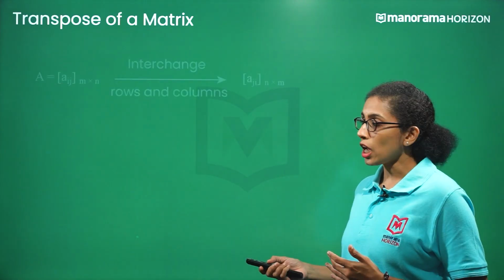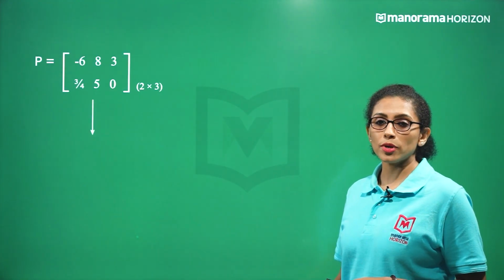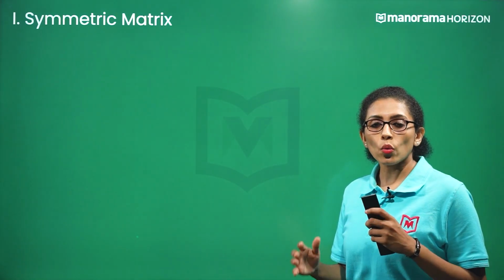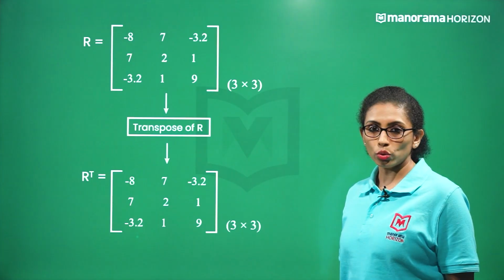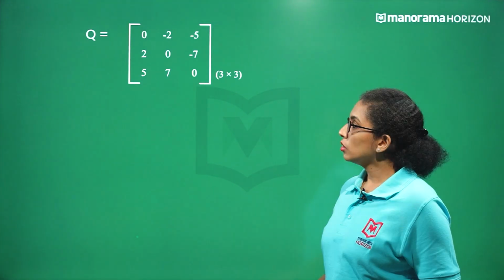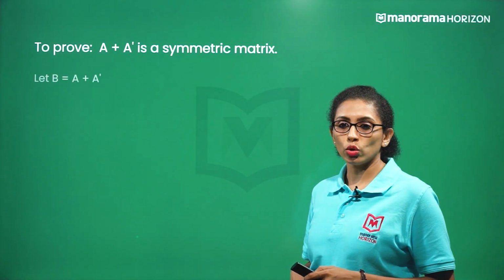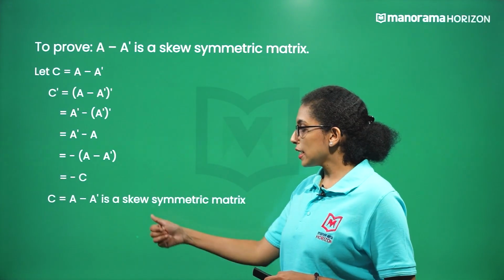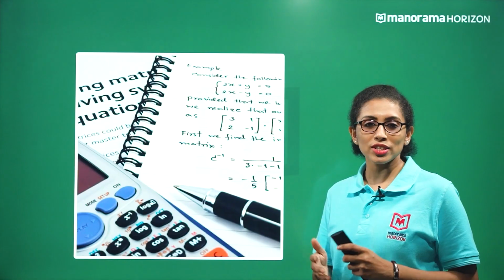Transpose All Data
This video provides a deeper insight into matrix calculations involving transpose matrices. Also, the video gives a description regarding 2 special types of matrices: symmetric and skew-symmetric matrices.